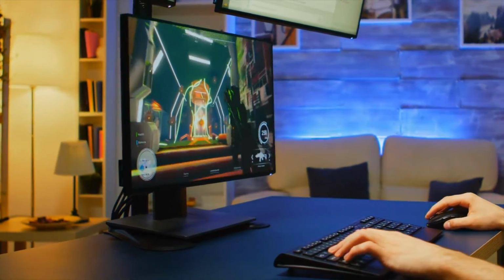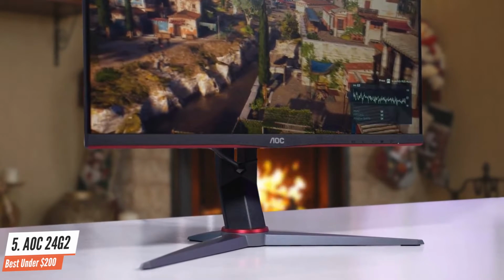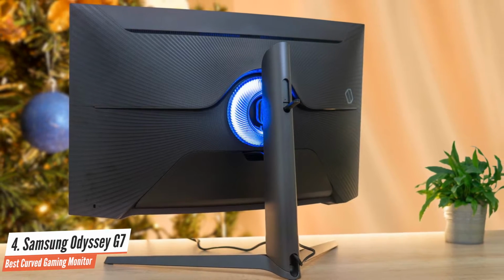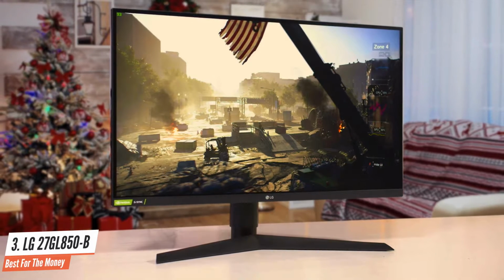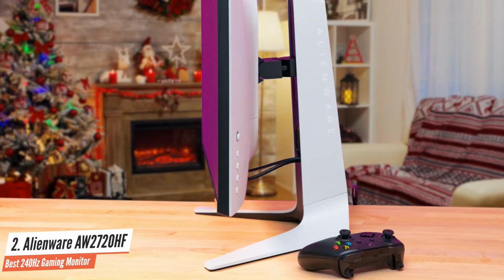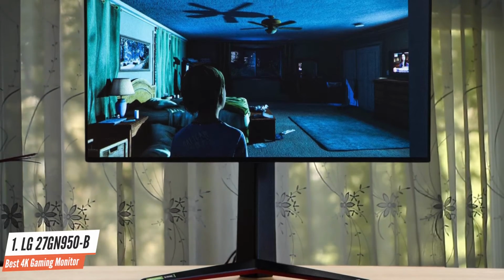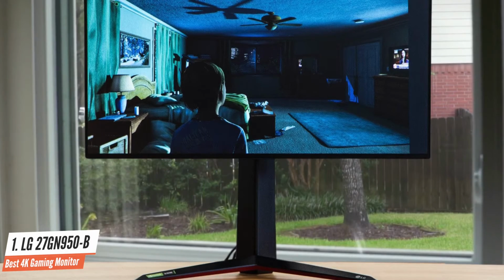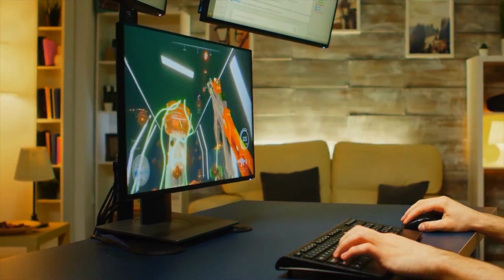Best Gaming Monitors in 2021 Which One Should You Get 1080p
► Links to the best gaming monitors we listed in this video:

► 5. AOC 24G2
► 4. Samsung Odyssey G7
► 3. LG 27GL850-B
► 2. Alienware AW2720HF
► 1. LG 27GN950-B
►UK Links◄
► 5. AOC 24G2
► 3. LG 27GL850-B
► 2. Alienware AW2720HF
► 1. LG 27GN950-B
►CA Links◄
► 5. AOC 24G2
► 3. LG 27GL850-B
► 2. Alienware AW2720HF
► 1. LG 27GN950-B
►GER & EU Links◄
► 5. AOC 24G2
► 3. LG 27GL850-B
► 2. Alienware AW2720HF
► 1. LG 27GN950-B
►Timestamps◄
0:00 - Introduction
0:26 - Best Under $200
1:48 - Best Curved Gaming Monitor
3:20 - Best For The Money
4:52 - Best 240Hz Gaming Monitor
6:25 - Best 4K Gaming Monitor
8:08 - Gaming Monitor Buying Guide

10BestOnes is a participant in the Amazon Services LLC Associates Program, an affiliate advertising program designed to provide a means for sites to earn advertising fees by advertising and linking to Amazon.com. As an Amazon Associate I earn from qualifying purchases.

It may seem like a small thing to you but I appreciate each and every one of you.
All of the feedback and comments are what have helped our channel grow to what it is now.
So once again, Thank you so much, guys.